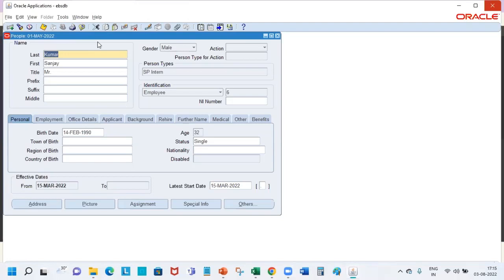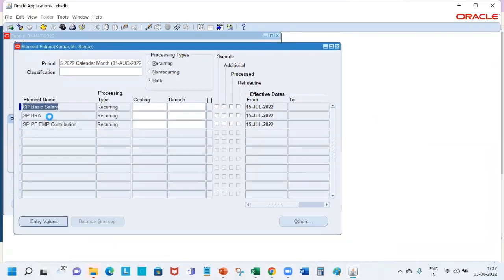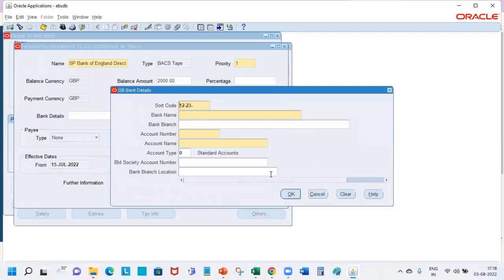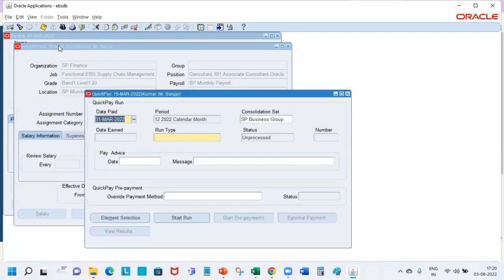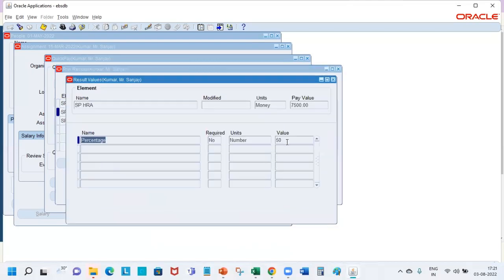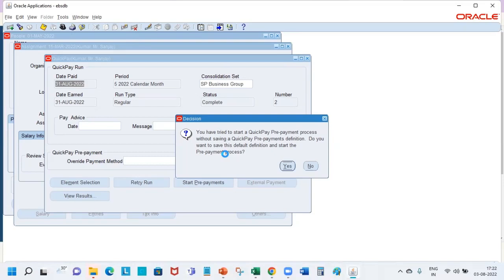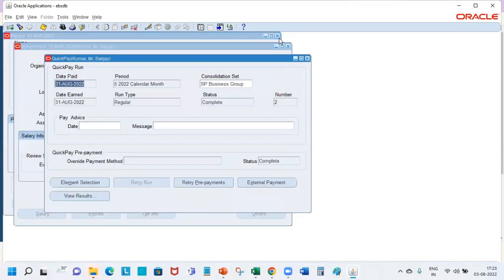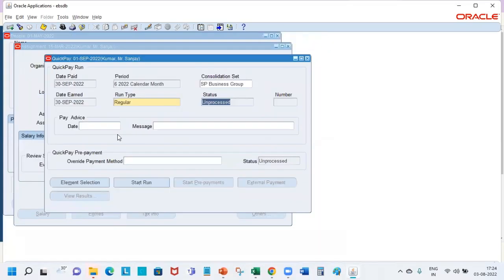How to Run QuickPay & Prepayments in EBS R12 || Learn a skill at Palium Skills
Learn how to Run QuickPay & Prepayments in EBS R12